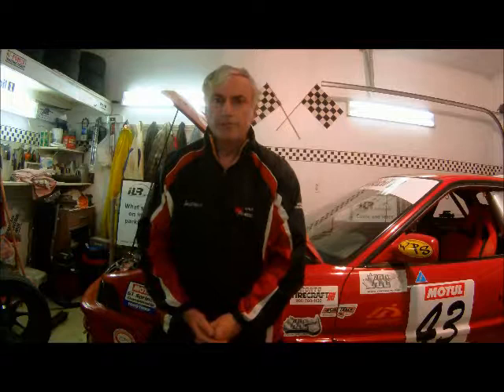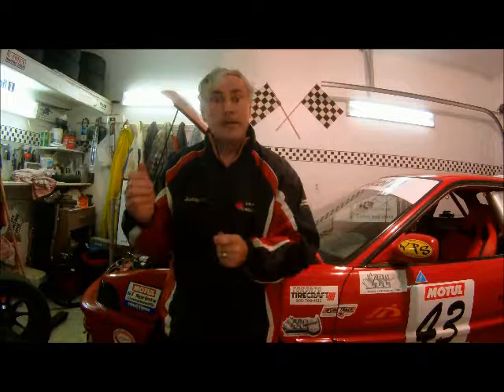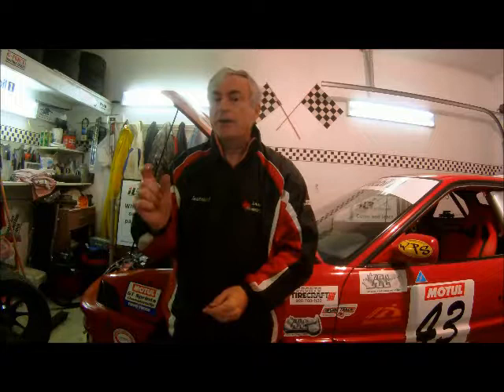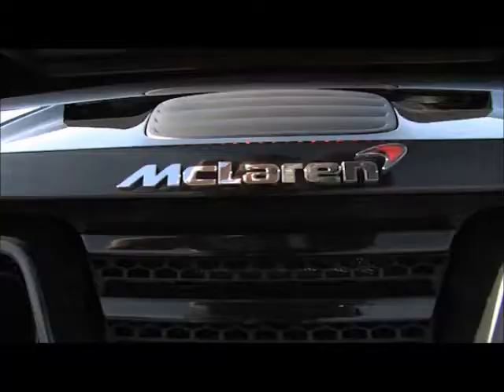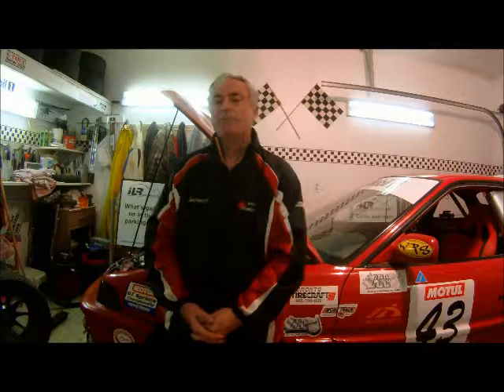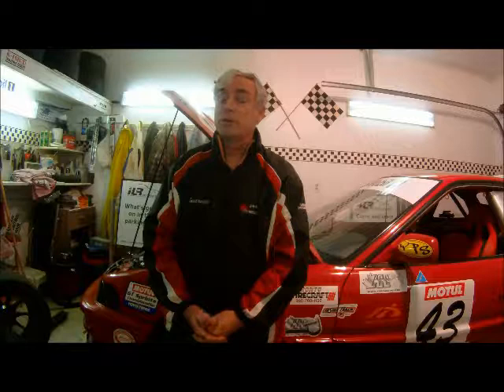Ian Law's best moment of 2012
What was Ian's best motoring moment of 2012? Lapping Mosport in a McLaren